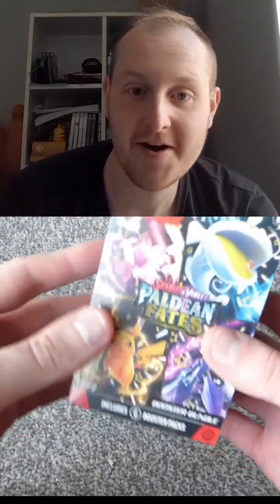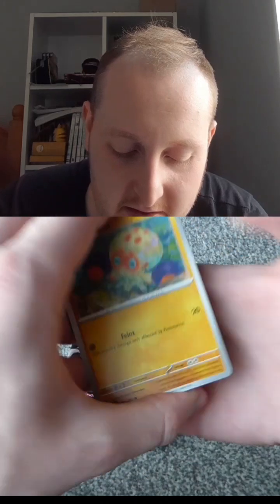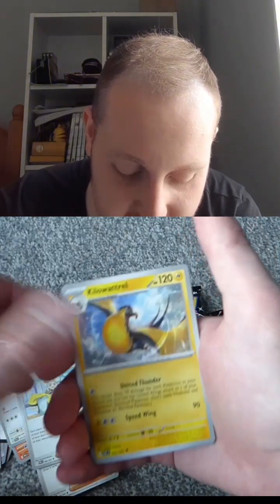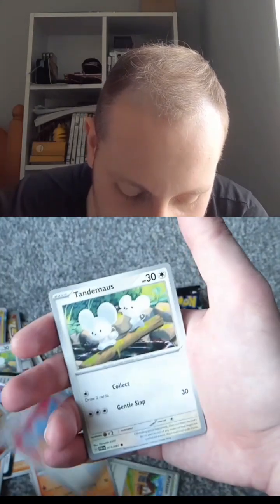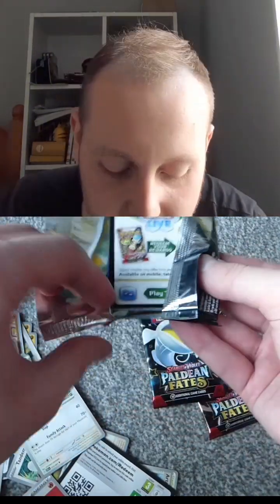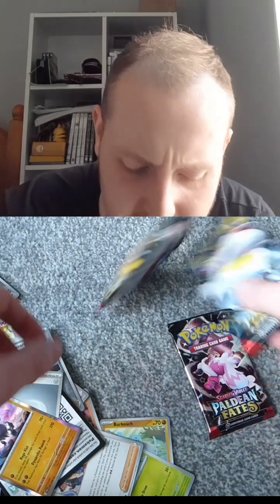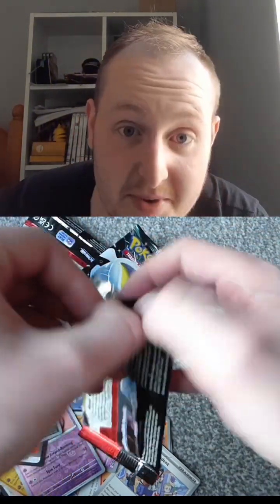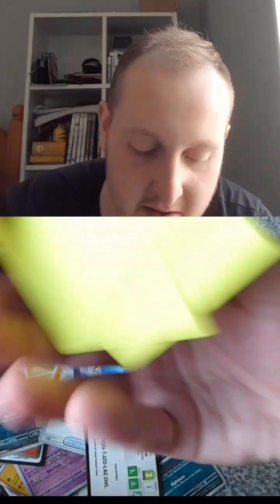paldean fates booster bundle opening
some decent pulls!